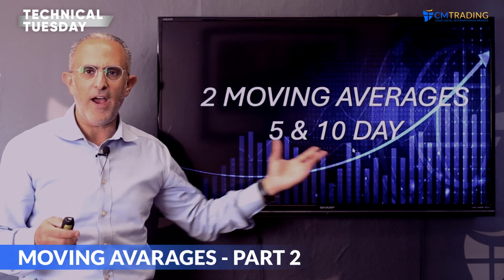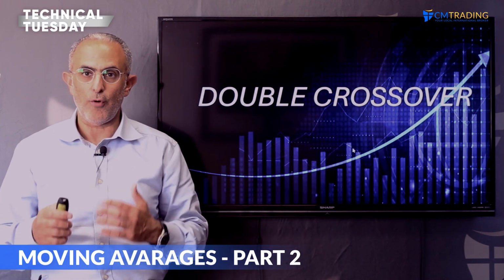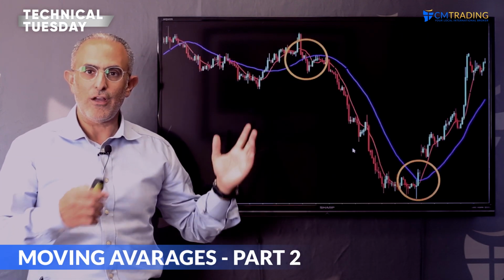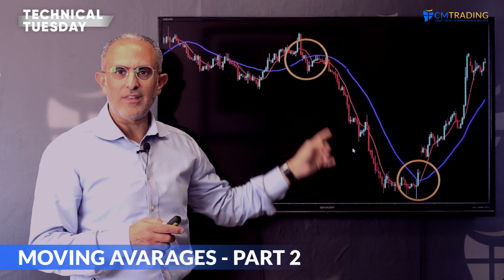Technical Tuesday - Moving Averages Part 2 -17-10 -2023 CMTrading